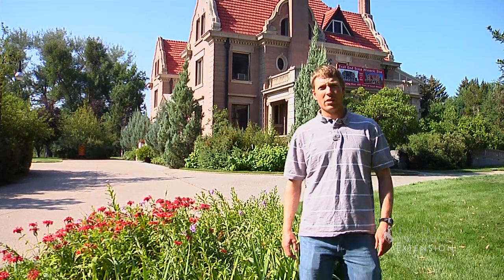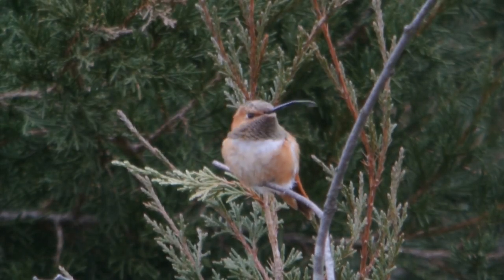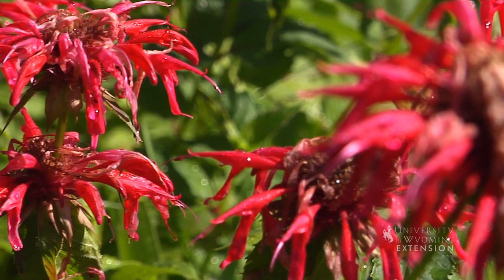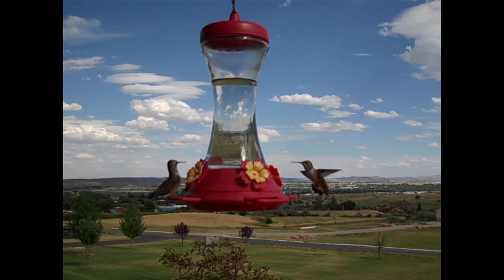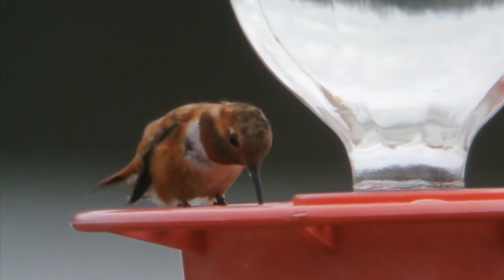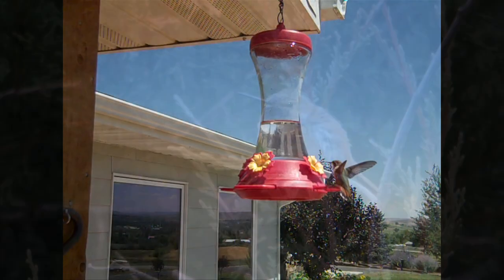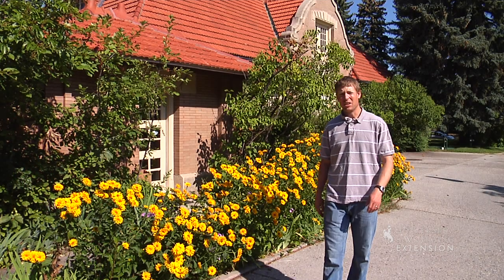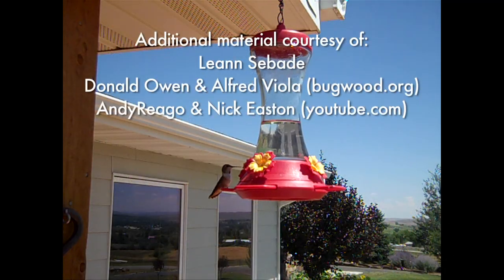Hummingbirds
Everyone likes hummingbirds